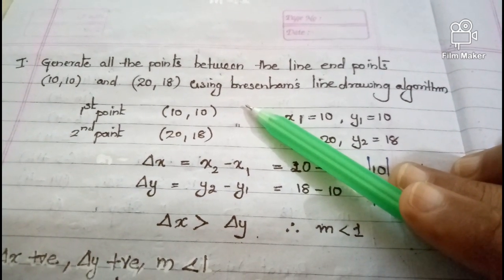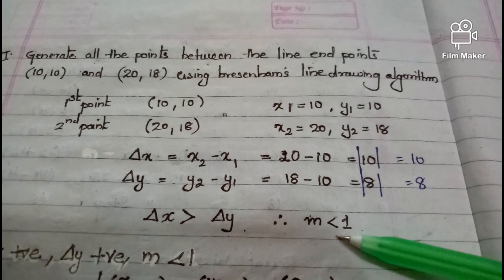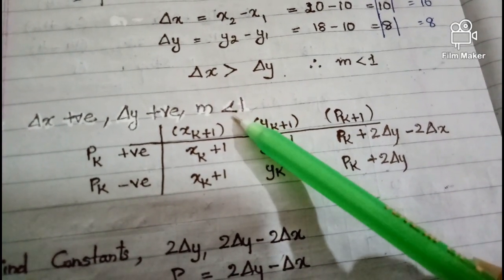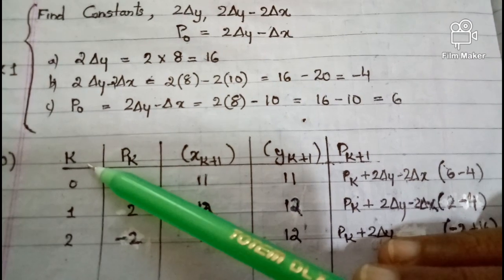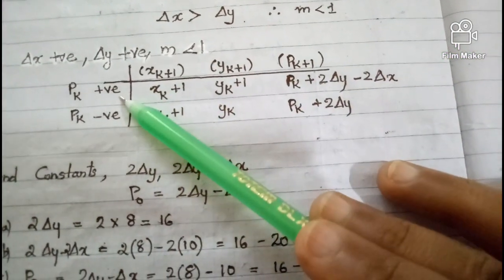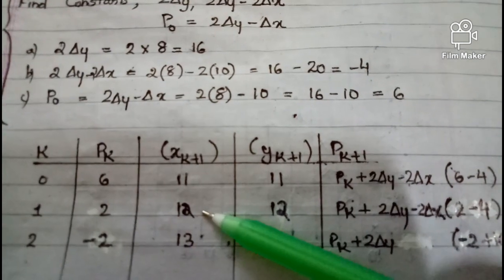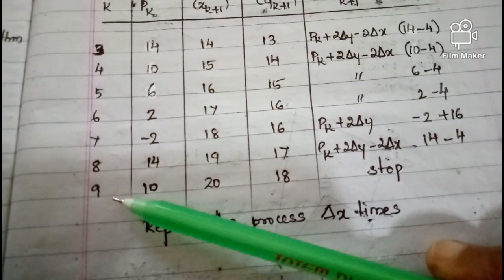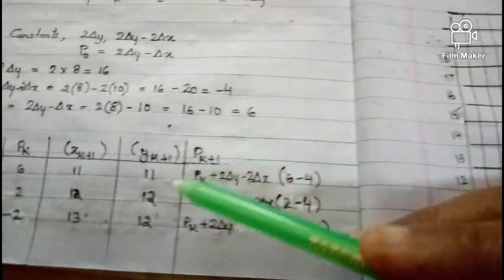Bresenham Line - Solve Problems (Slope less than 1)